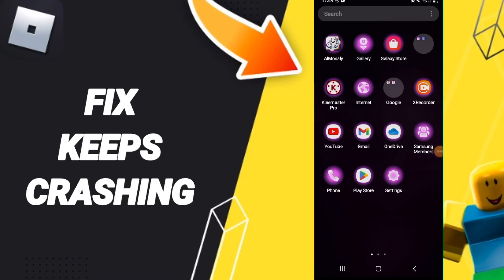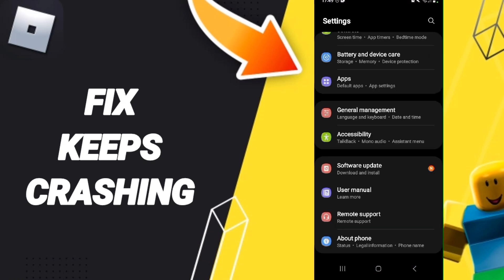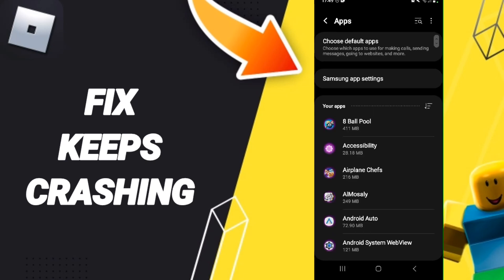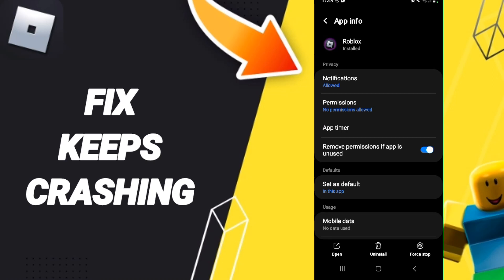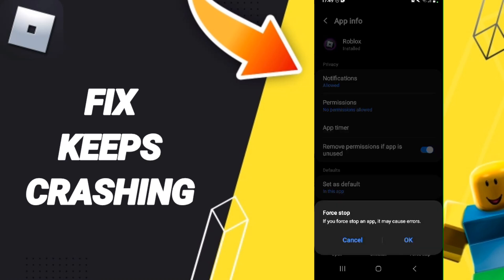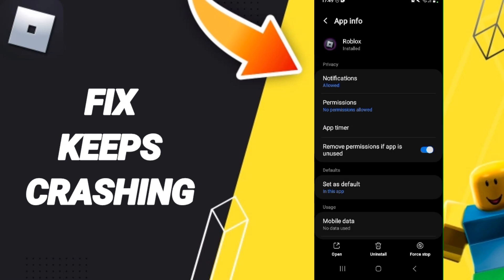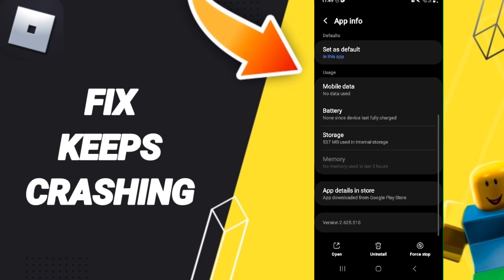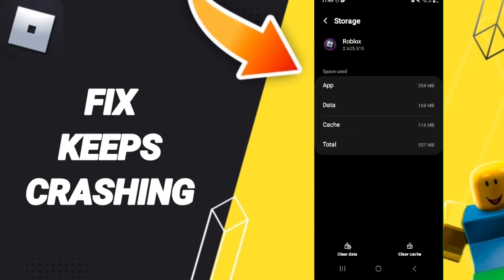How To Fix Keeps Crashing On Roblox App